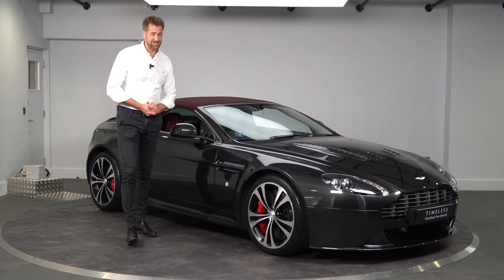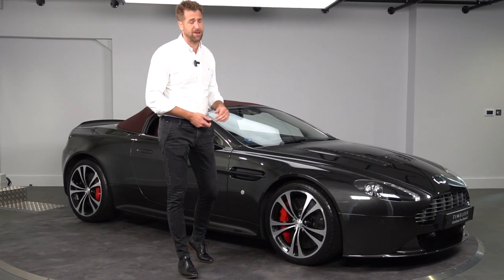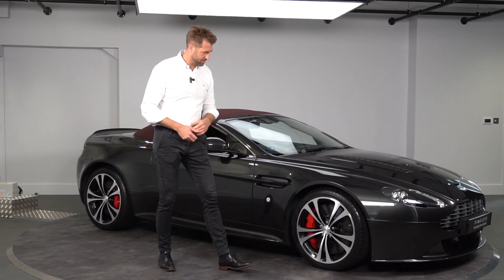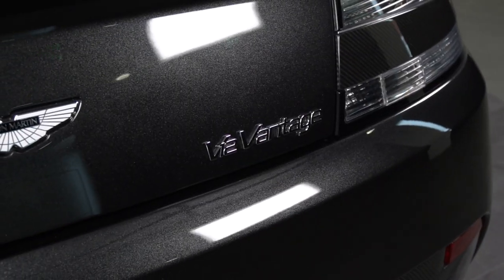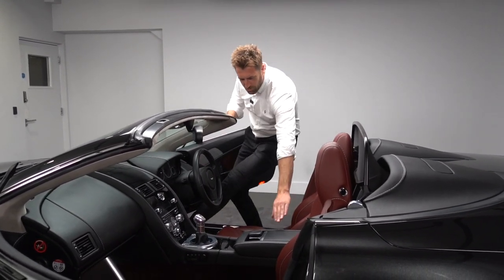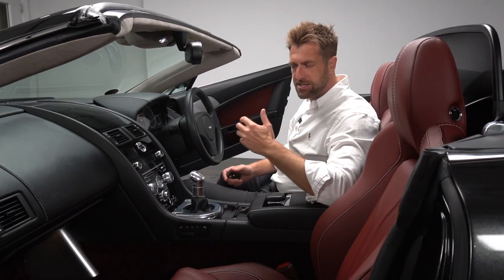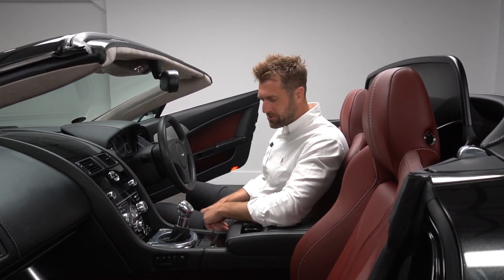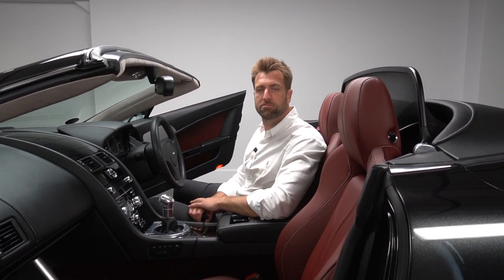A Timeless Aston Martin V12 Vantage Roadster Finished in Ceramic Grey - A Walk Around With Stuart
HWM Aston Martin based in Walton on Thames are proud to offer this rare opportunity to own and enjoy this much revered Aston Martin Vantage V12 6.0 Manual Roadster. Having covered just 9850 miles from new, it's one and only owner has maintained this car beautifully whilst still having it serviced annually regardless of the super low mileage this V12 has covered. Limited to a total production run of just 101 for the world V12 Roadster has a larger rear spoiler than "regular Vantage" and ventilation carbon openings in the bonnet. With a curb weight of 1,760 kg the Roadster has been exquisitely engineered including chassis stiffening modifications over and above the V8. V12 will accelerate from 0 to 62 mph in 4.5 seconds, and attains a breathtaking top speed of 190 mph. In terms of Factory fitted options this V12 has the sublime B & O Beosound System as well as options such as Heated Front Seats, Convertible Wind Deflector, Front and Rear Parking Sensors and the Reverse Camera to name just a few. The overall look and appearance of this vehicle almost certainly makes it 1 of 1 in terms of specification. It has Obsidian Black Leather and with Lords Red inserts around the seats which are complimented wonderfully by a fine silver stitch along with a Black Cherry heavyweight Carpet. It will come fully prepared by our Factory trained Aston Martin Technicians and will enjoy a 12m Aston Martin Warranty and 12m fresh MOT.

Can't get to our showroom straightaway but don't want to miss out? Don't worry, this V12 Vantage can be reserved for £99